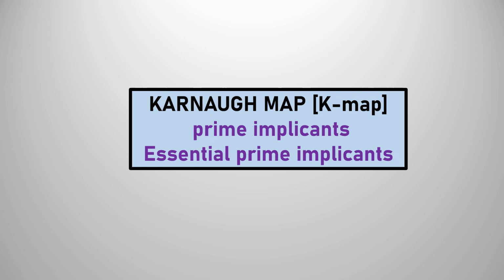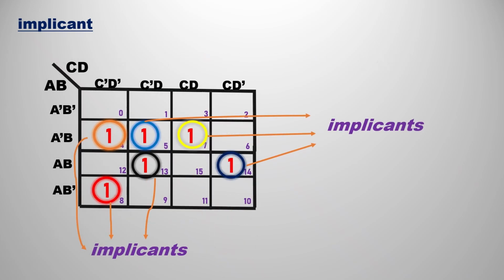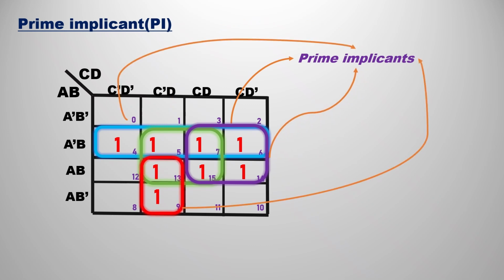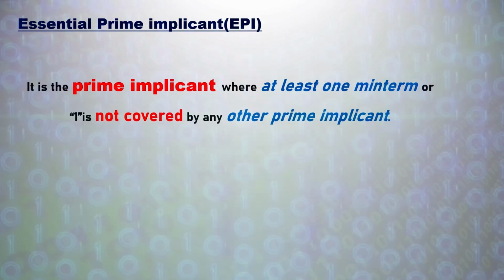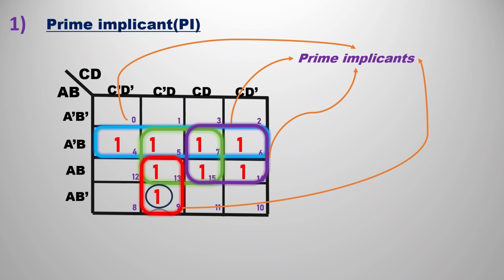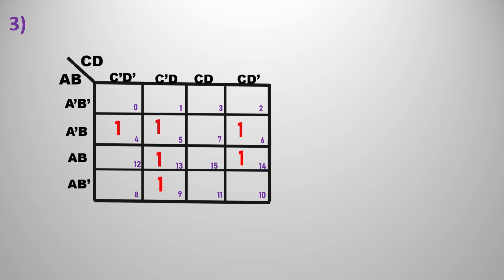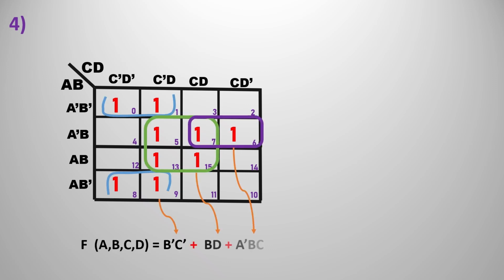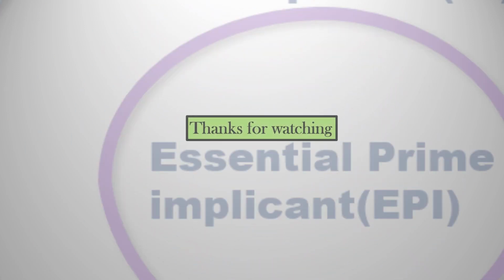Prime & Essential Prime Implicants | K-Map Simplification Explained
In this detailed video, we explore Prime Implicants and Essential Prime Implicants using Karnaugh Maps (K-Maps). Learn how to identify, form, and differentiate between regular implicants, prime implicants, and essential prime implicants through step-by-step visual examples.

✅ What You’ll Learn in This Video:

What are Implicants in K-Map?

Meaning of Prime Implicants (PI) with full grouping examples

What makes an implicant essential (EPI)?

Why EPIs are crucial for Boolean minimization

Multiple solved examples with K-Map groupings

Functions like:

F = ∑(5,7,8,10,11,12,13,14,15)

F1(A,B,C,D) = A’BC’D’ + A’BC’D + A’BCD + AB’C’D’ + ABC’D + ABCD’

F2(A,B,C,D) = C’ + AD + BD

📘 Perfect for:

Engineering students (ECE, CSE)

NEET/JEE aspirants studying logic gates and simplification

Anyone learning Digital Electronics and Boolean Algebra

Time stamps:

0:00-Intro
1:48-Implicant definition
2:19-Implicants
4:03-Prime implicants(PI)
8:12-Essential prime implicants (EPI)
10:10-Example 1
11:40-Example 2
13:33-Example 3
15:26-Example 4